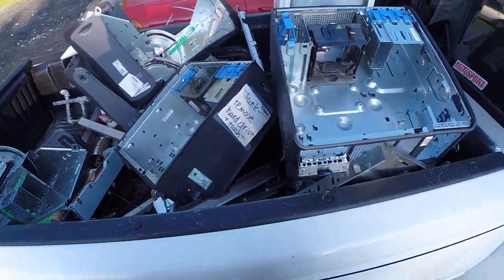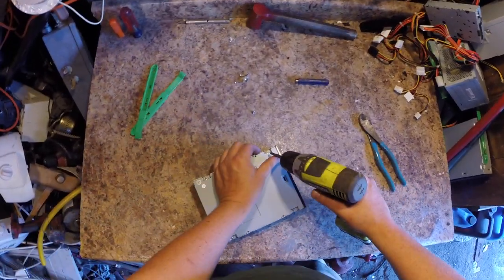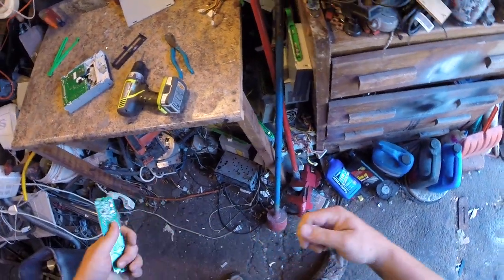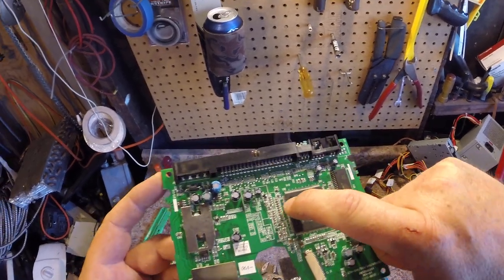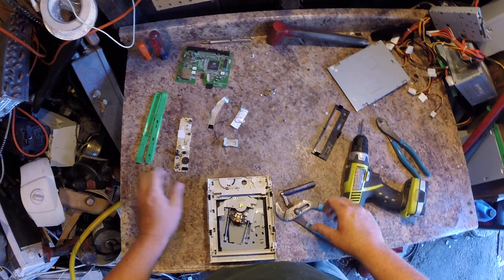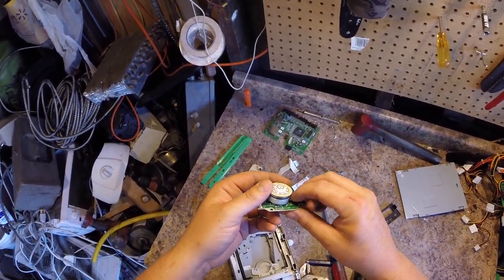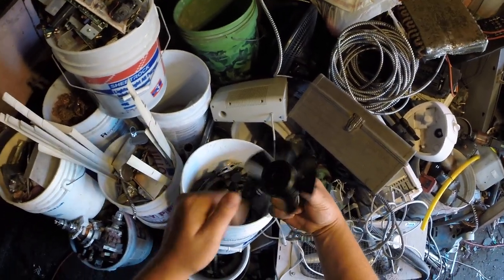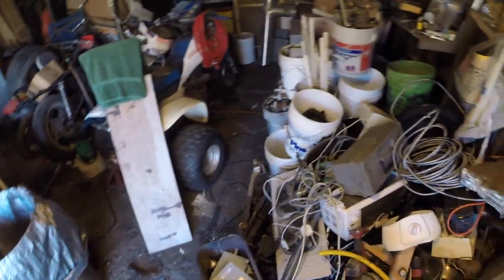scrapping cd rom drive